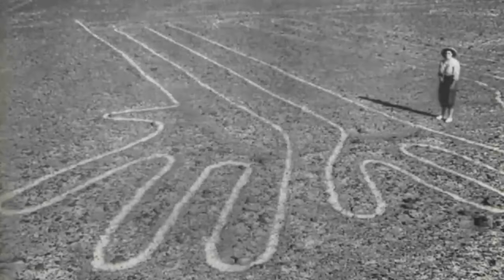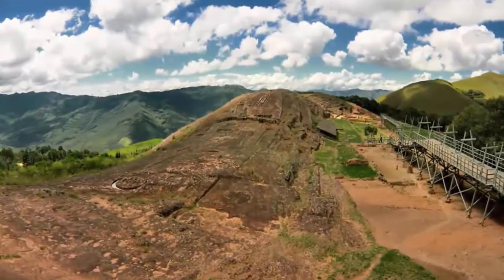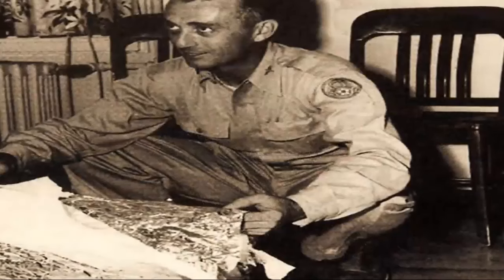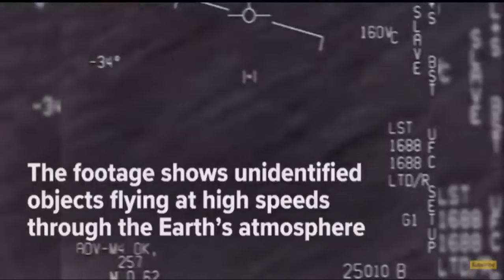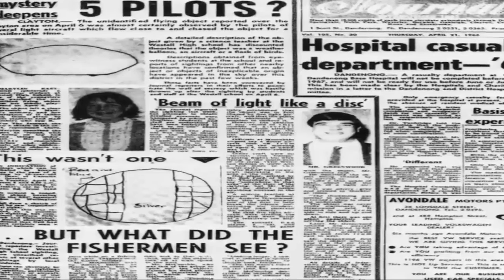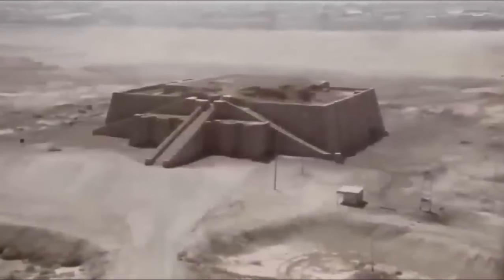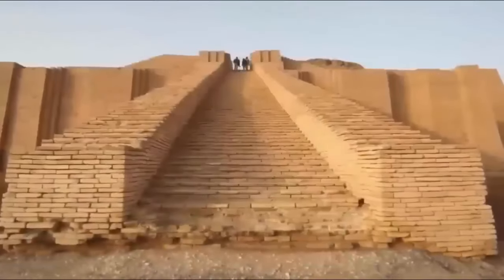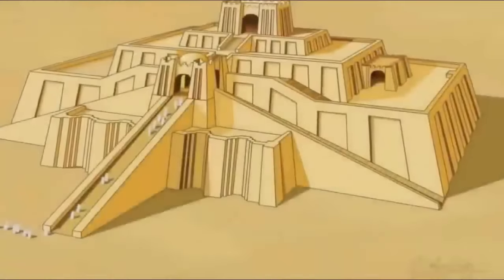Alien Ruins Exposed In Iraq?